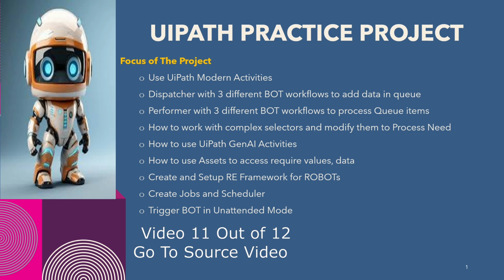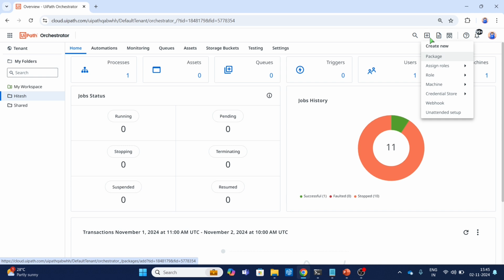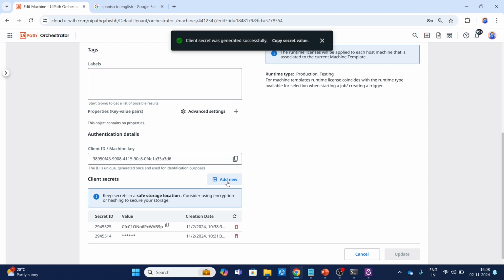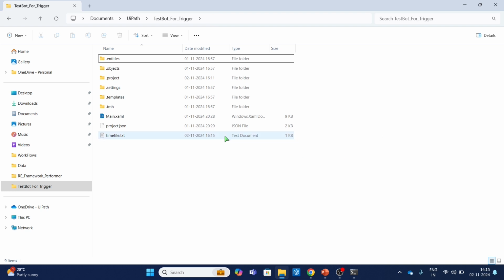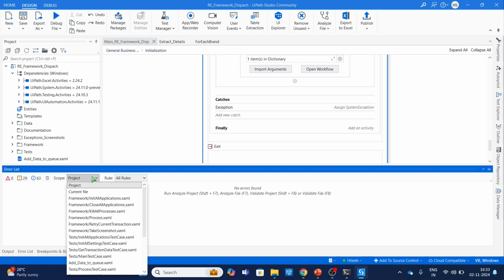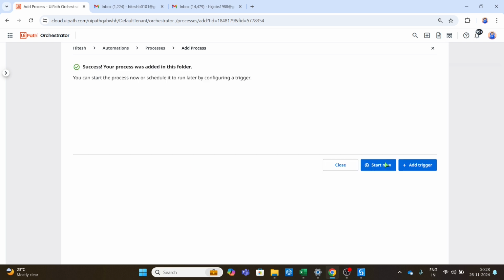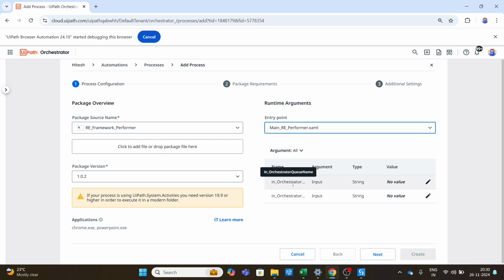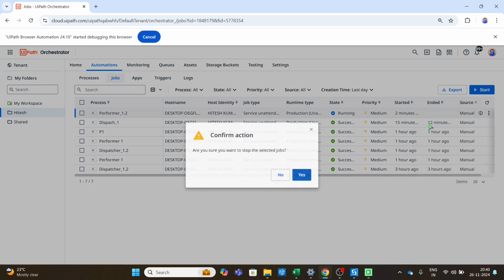UiPath Project – Video 11 – UiPath Tutorials – Ui Path RPA Realtime Projects – UiPath Orchestrator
00:00 Introduction to UiPath Orchestrator
03:00 Connect Studio with UiPath Orchestrator
06:00 How to publish project to uipath orchestrator
11:00 How to use uipath workflows to uipath orchestrator
16:00 How to create BOT in UiPath orchestrator
21:00 How to Create Process in UiPath orchestrator

1. The tutorial introduces a comprehensive UiPath RPA project for beginners, covering dispatcher and performer workflows.
2. It highlights key components like UI Path RPA automation, PowerPoint automation, Email Automation Web Automation, dynamic selectors, and UiPath Orchestrator.
3. The series teaches how to extract data, upload it to UiPath queues, and process it using UiPath workflows.
4. It covers using dynamic selectors to interact with UI elements, such as car brand logos on websites.
5. The tutorial demonstrates extracting values from web elements using the UiPath Get Attribute activity for data extraction.
6. Learners gain experience with UiPath loops, variables, and using UiPath UI Explorer to handle dynamic selectors.
7. It emphasizes passing arguments between workflows, similar to object-oriented programming principles.
8. The UiPath tutorial includes web scraping techniques, such as dynamically handling car details (e.g., price, mileage, ratings).
9. UiPath Tutorial to understand Testing and debugging are covered, showing how to validate selectors and use the Log Message activity for troubleshooting.
10. The project culminates in integrating multiple workflows to automate web scraping tasks across different car brand pages, ensuring flexibility and scalability in automation.